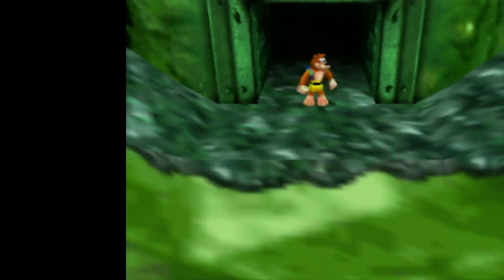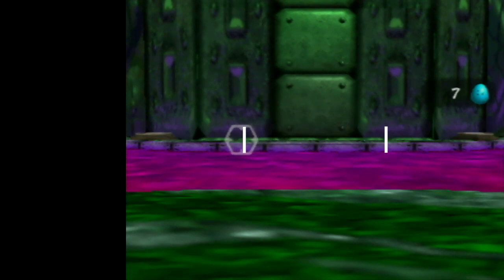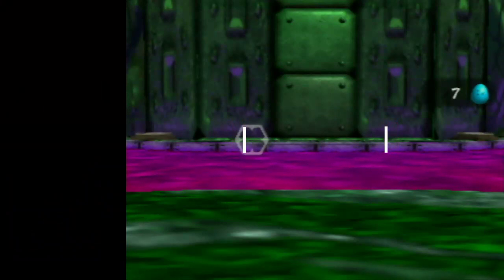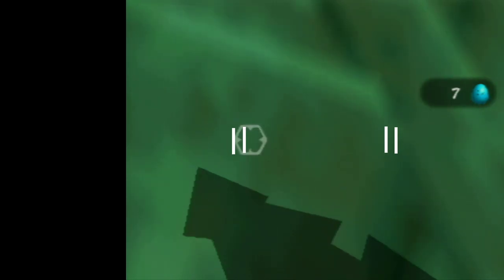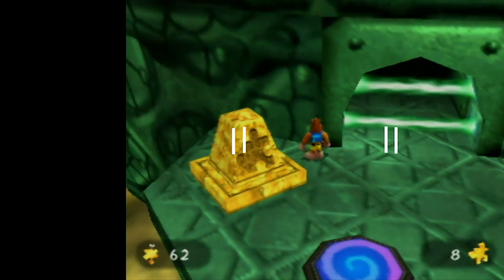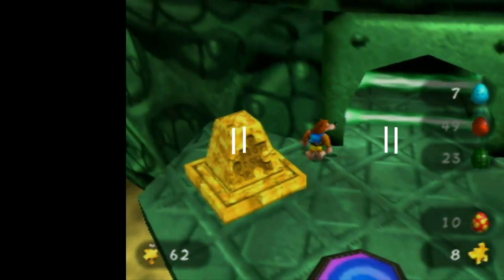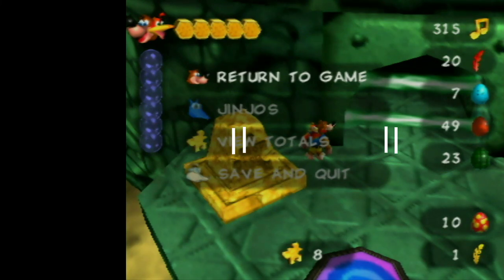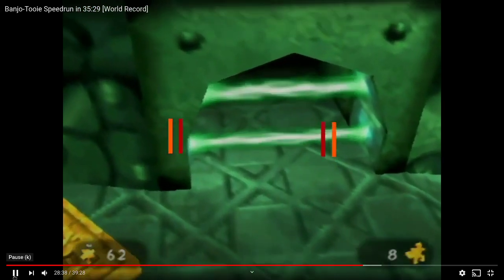Floating Point Clip Into Hag 1 (70 Jiggy Door Skip): Tutorial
IMPORTANT BECAUSE I FORGOT TO MENTION IT IN THE VIDEO: To navigate to the loading zone, hold up/up-right (but not too far right or you'll hit the gate) and Beak Bust once you're under it. You kind of just need to get a feel for the Beak Bust since it's blind

Timestamps:
Executing the trick - 6:23
Getting the flap - 15:55

Text description of the clip once the visual cue bars are set up (both Beak Barges are as short as they can possibly be):
* Beak Barge forward, wait for Banjo to look to the right in his idle animation
* Go into first-person, look straight down, do 6 Angle Buffers at -35
* Leave first-person, Beak Barge forward, wait for Banjo to look to the right
* Go into first-person, look straight down, zoom in three stages, do 1 Angle Buffer at 29
* Zoom all the way out, do 1 Angle Buffer at 29
* Leave first-person, do 1 Peck Cancel
* Go into first-person look straight down, zoom in five stages, do 2 Angle Buffers at 35
* Zoom out one stage, do 1 Angle Buffer at 35
* Leave first-person, do 1 Peck Cancel (Banjo's shadow will disappear if you did everything right)
* THE HARD PART: Pause on the frame where Banjo is under the floor but his backpack is visible
* Hold up/up-right and flutter under the loading zone, Beak Bust in